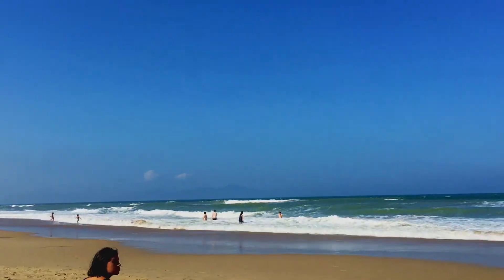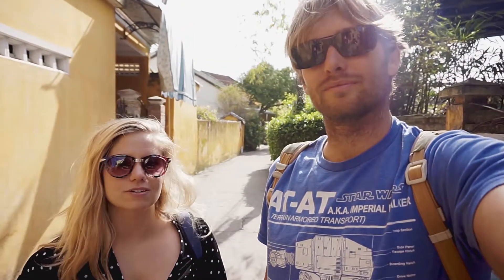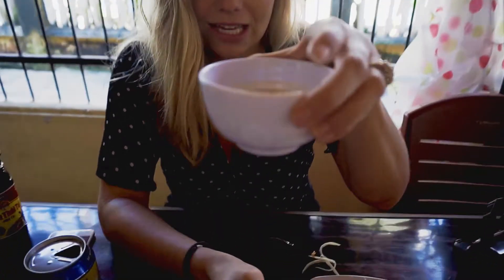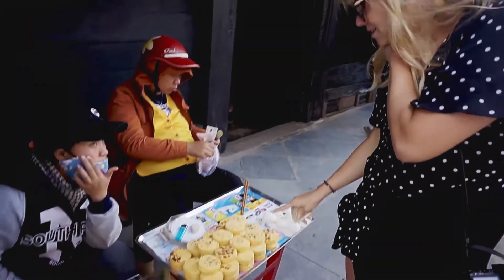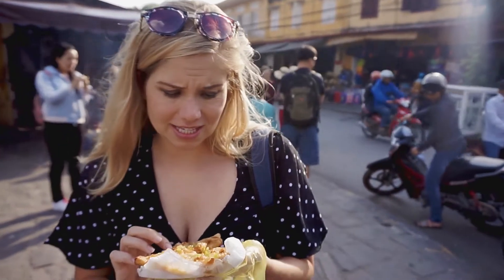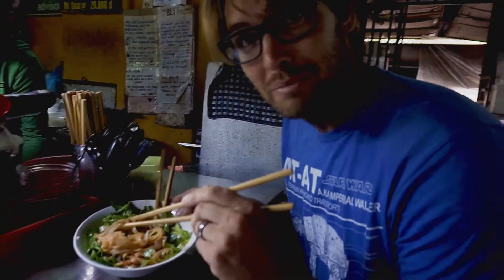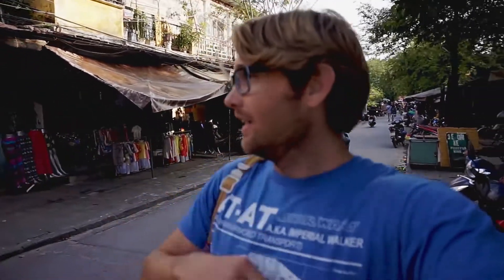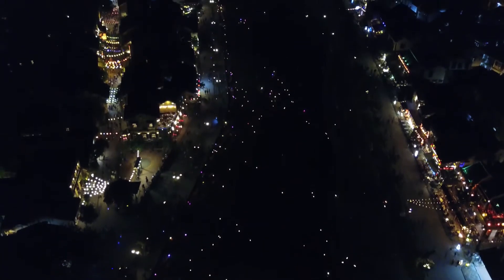Hoi An, Vietnam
Exploring Hoi An, Vietnam. Relaxing, getting clothes tailored, and also a quick trip to My Son and An Bang Beach.